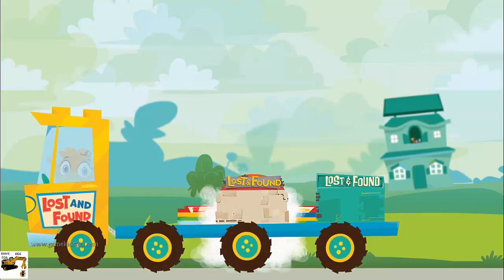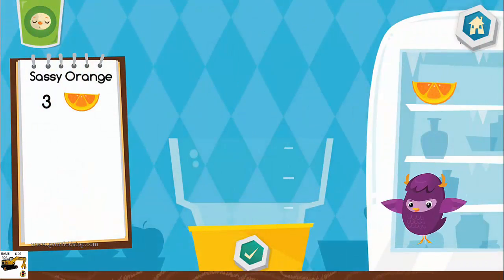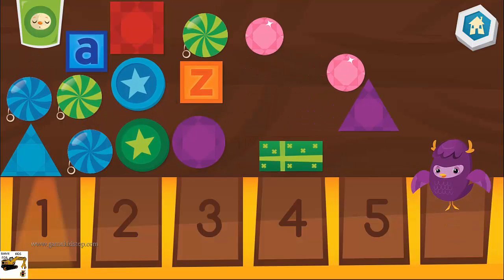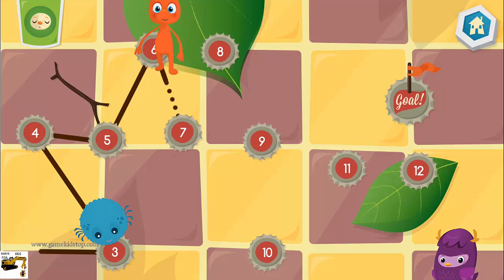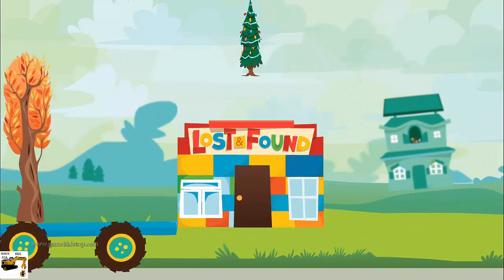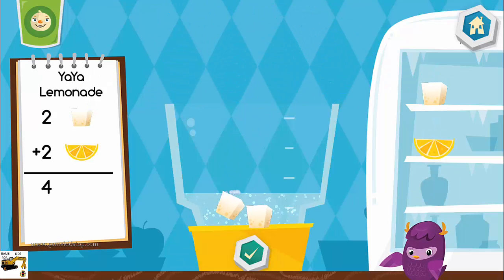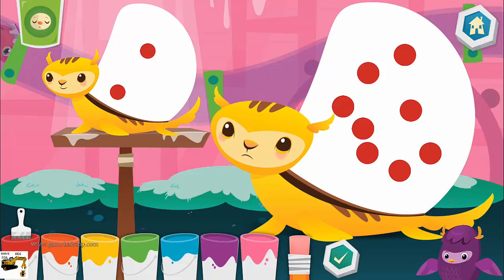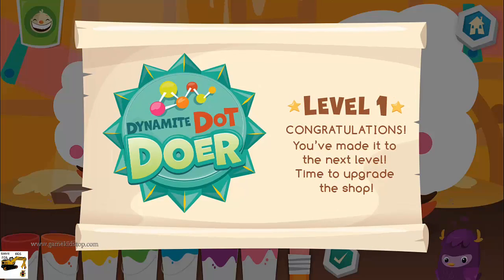Fun Game Kid with Moose Math by Duck Duck - Kids Learn Juice & Build Pets , Number 1 to 20 for Child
♥ Moose Math engages kids in a mathematical adventure and teaches counting, addition, subtraction, sorting, geometry and more. While playing 5 multi-level activities in the Moose Juice Store, Puck’s Pet Shop and Lost & Found, kids can earn rewards to help build their own city and decorate buildings. Moose Math introduces a new whimsical group of Duck Duck Moose characters, The Dust Funnies, who help with mastering math skills. Moose Math is aligned with Common Core State Standards for Kindergarten and 1st Grade and includes a Report Card section where parents and teachers can monitor progress and find additional skill-building activities. AGES: 3-7